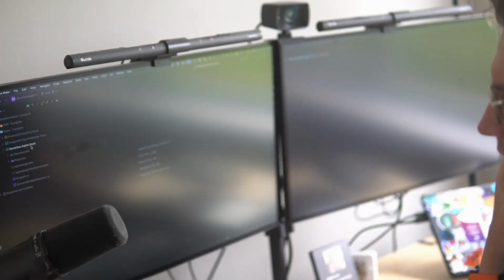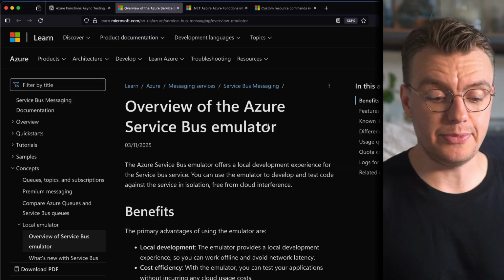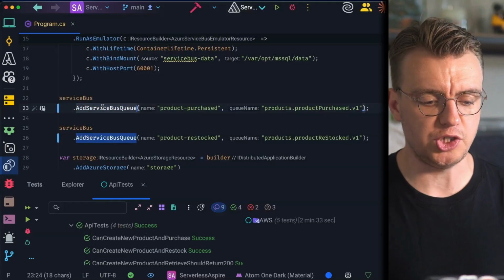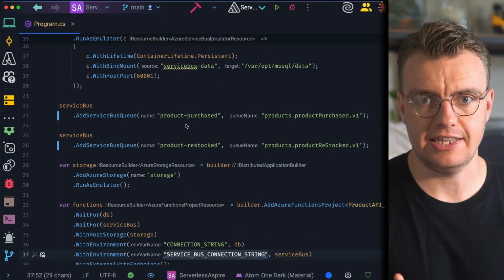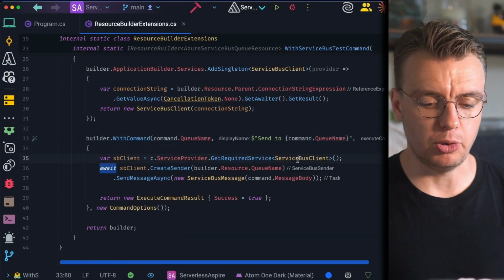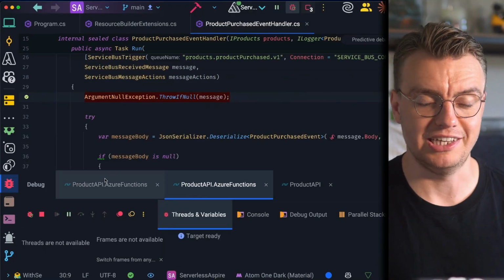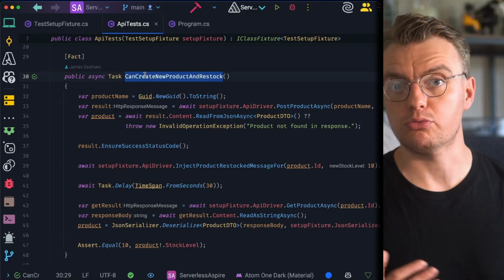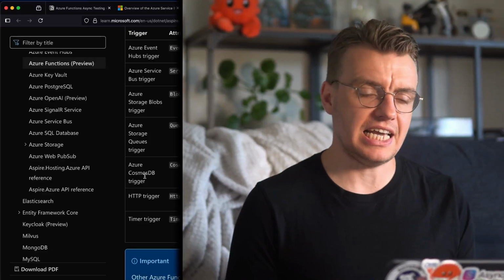Stop Deploying Azure Functions to Debug Them! Do This Instead.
Debugging Azure Functions that react to Service Bus messages used to mean deploying to Azure every single time you wanted to test something. Not anymore.

Hi, I'm James Eastham and in this video you'll learn how to use .NET Aspire with the Azure Service Bus emulator to dramatically improve your local development experience when building event-driven Azure Functions.

You'll see how to set up the Service Bus emulator, configure your Azure Functions to connect locally, and use Aspire's custom resource commands to send test messages directly from the dashboard. Plus, I'll show you how to write integration tests that actually work without touching the cloud.

This isn't about replacing cloud testing - you still need that for IAM, permissions, and service integrations. But for debugging your business logic? This setup is a game changer.

00:00 - The Problem with Local Azure Functions Development
01:45 - Setting Up Azure Service Bus Emulator with Aspire
04:30 - Configuring Azure Functions for Local Development
07:15 - Custom Resource Commands in Action
10:20 - Writing Integration Tests That Actually Work
14:45 - Debugging Live with Breakpoints
17:30 - When You Still Need Cloud Testing
19:00 - Wrap Up and Next Steps